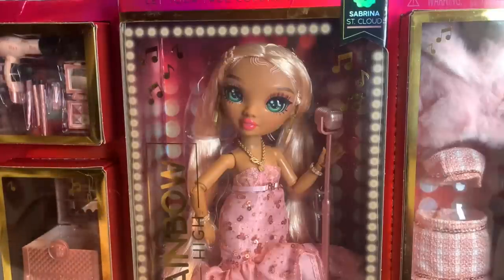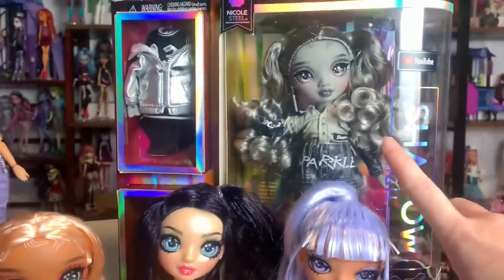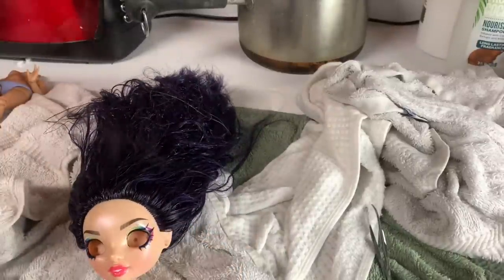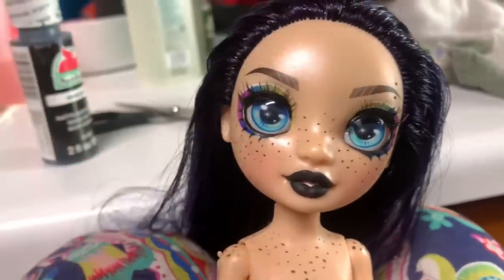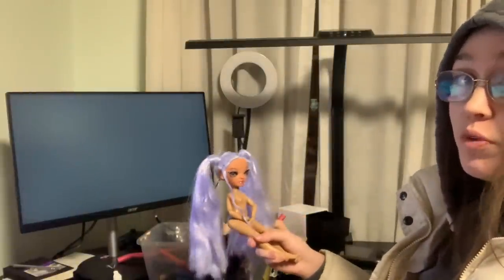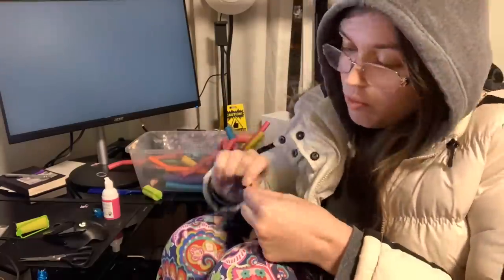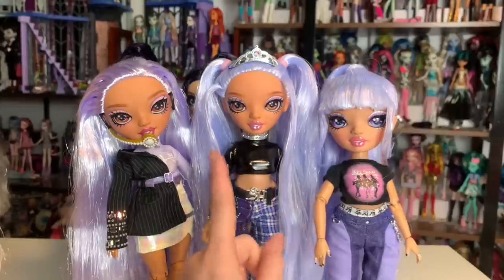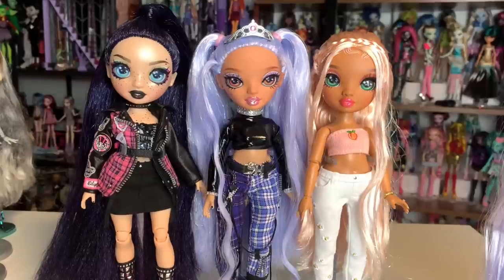Styling my Rainbow High dolls!